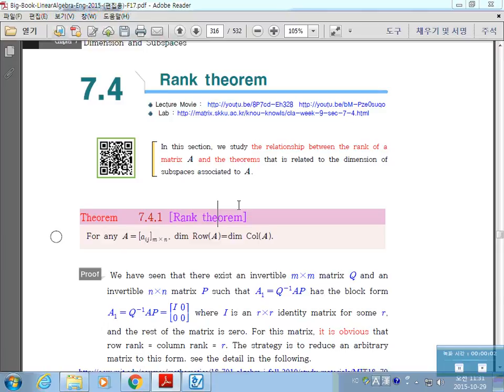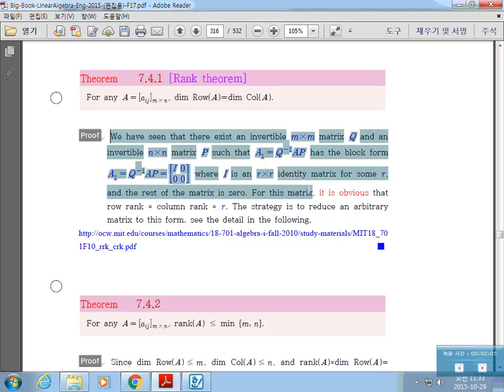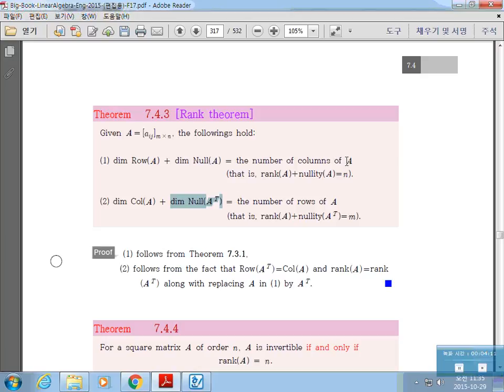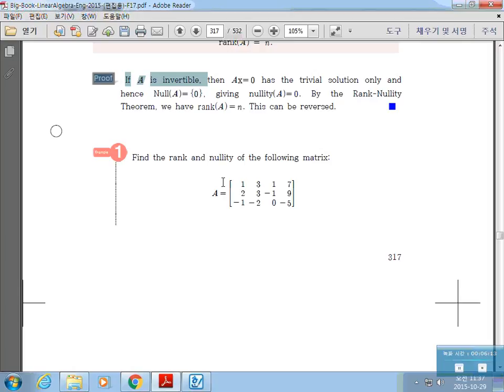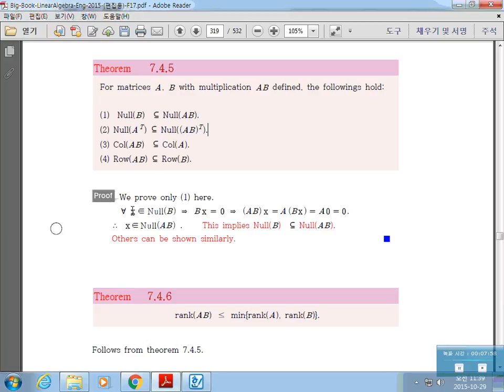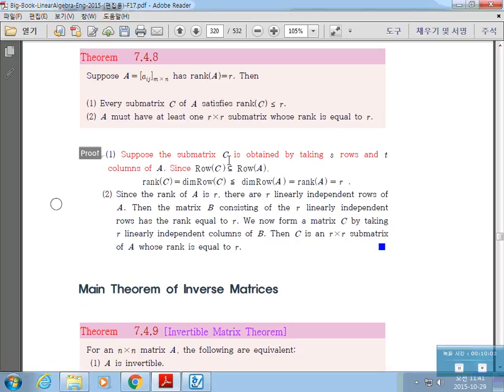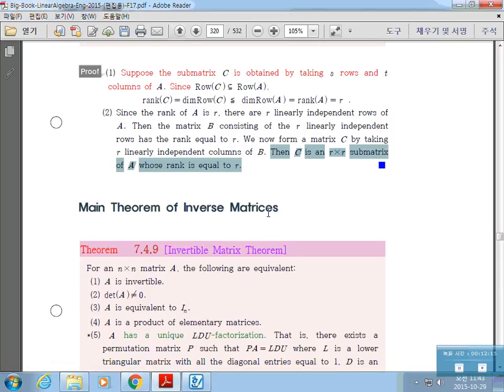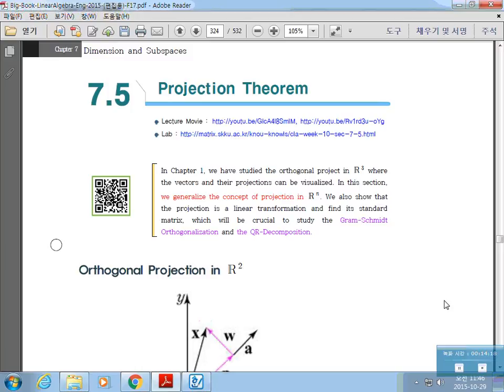Sec 7.4 Rank theorem